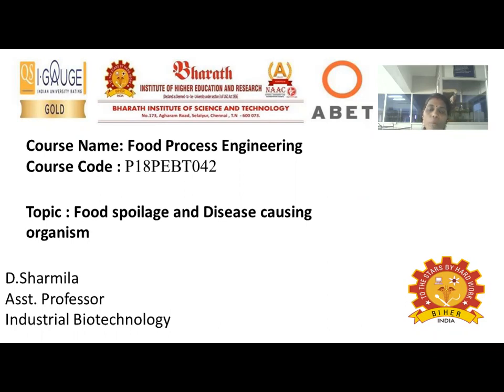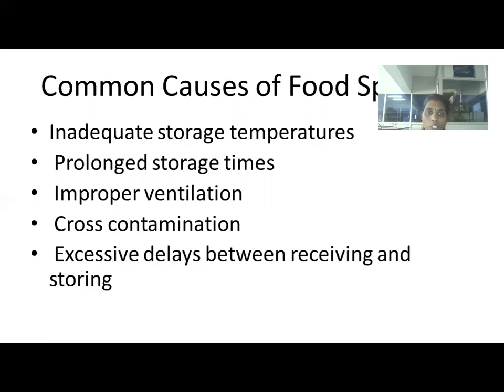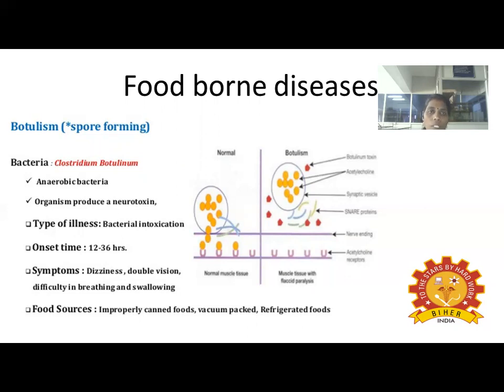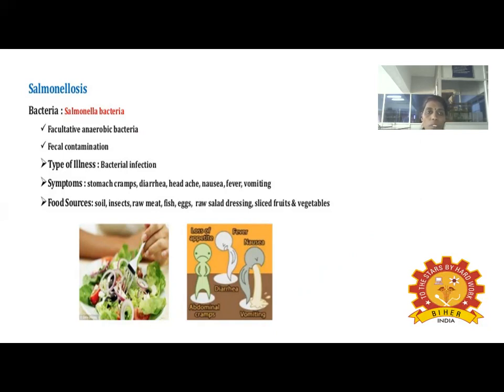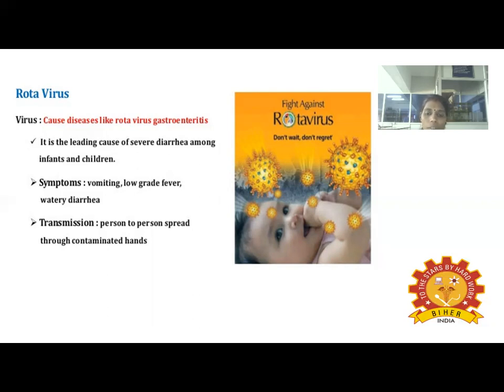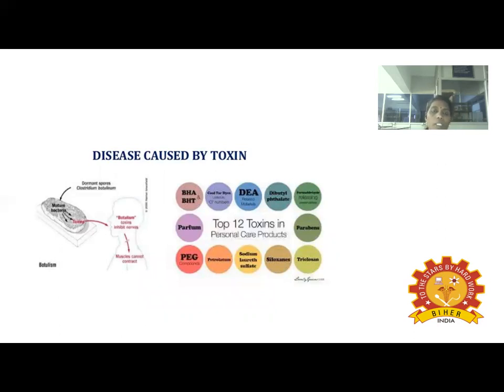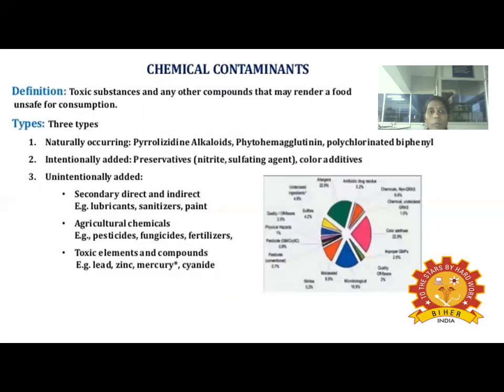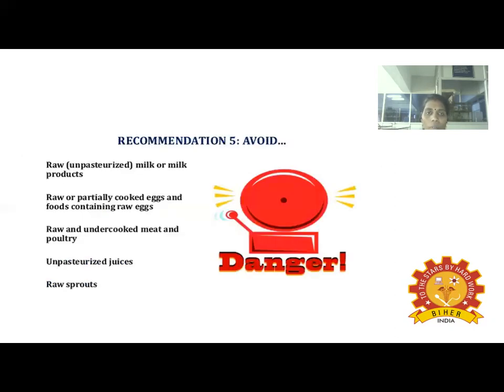P18PEBT042- V2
Food Process Engineering, D.Sharmila, Assistant Professor/IBT, BIHER